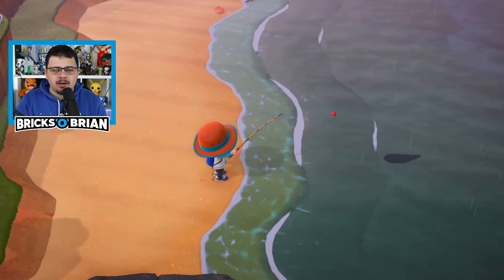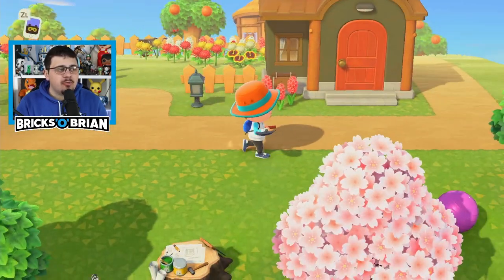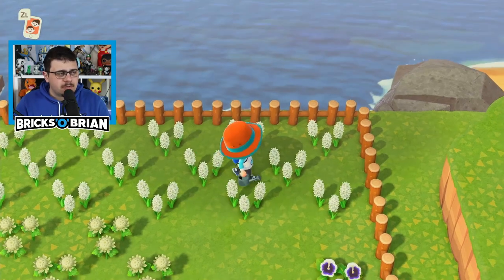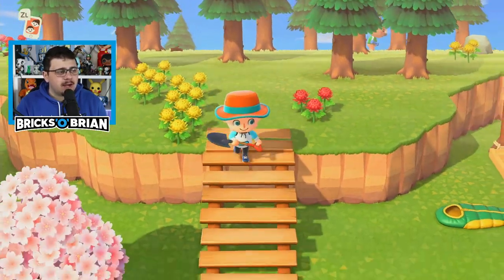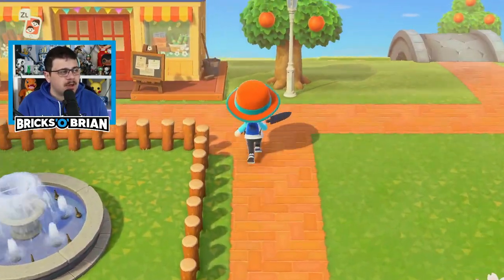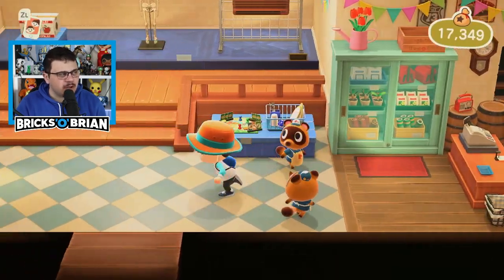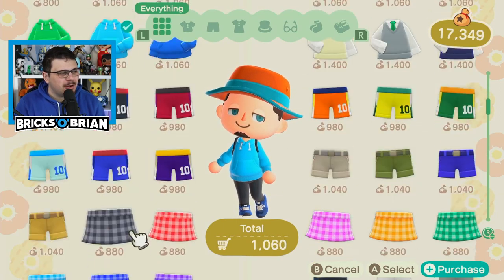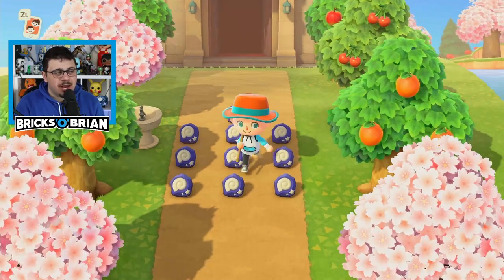Another Island Upgrade! - Animal Crossing New Horizons with Bricks 'O' Brian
Brian Saviano
321 Main Street 1448